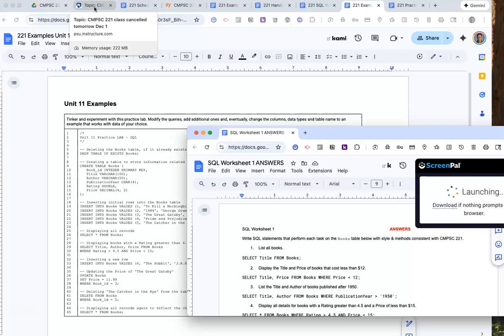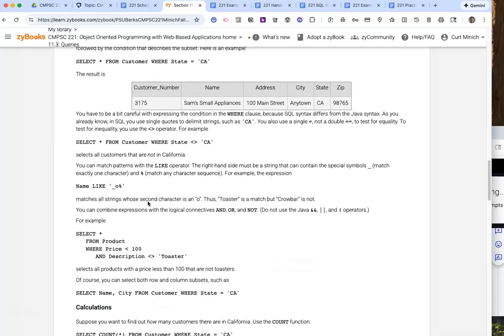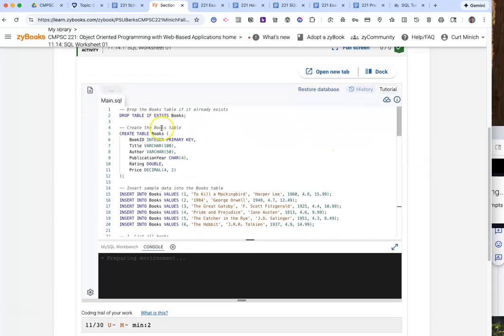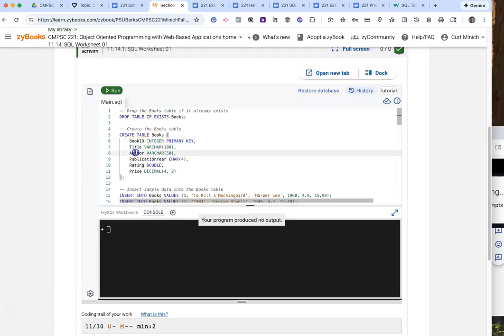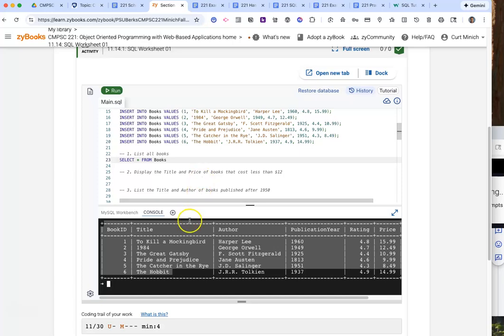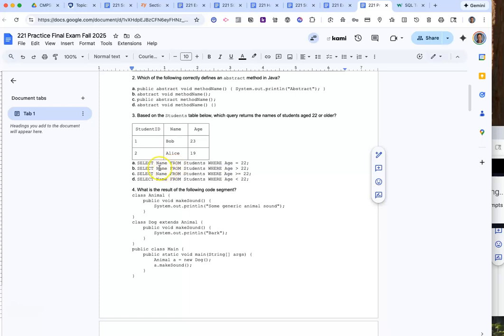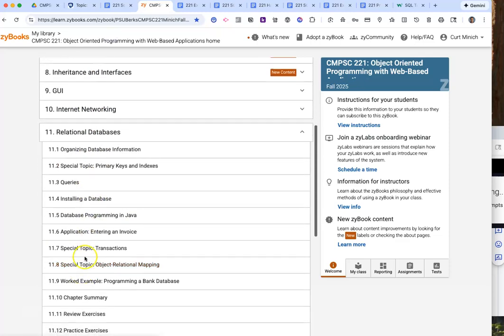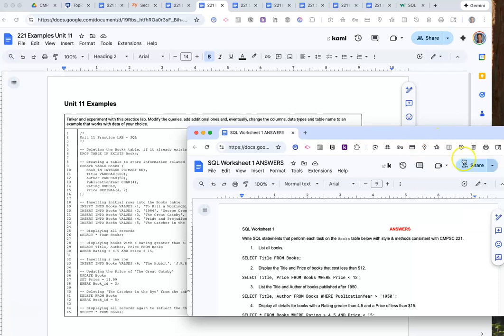CMPSC 221 Dec 1 2025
Mr. Minich's walk-through of CMPSC 221 class on Mon Dec 1, 2025